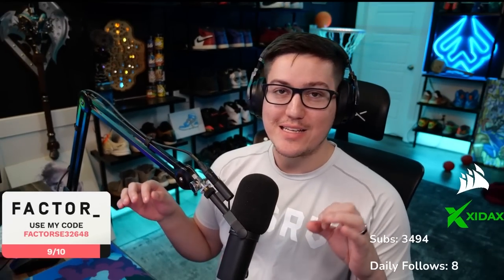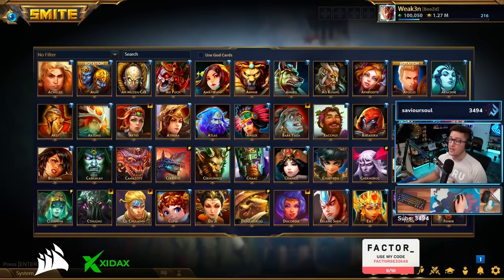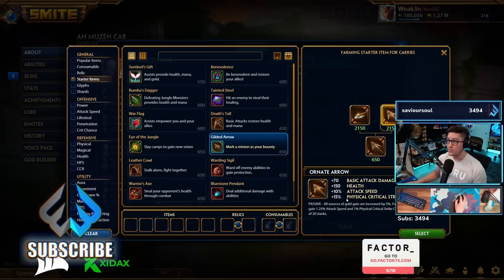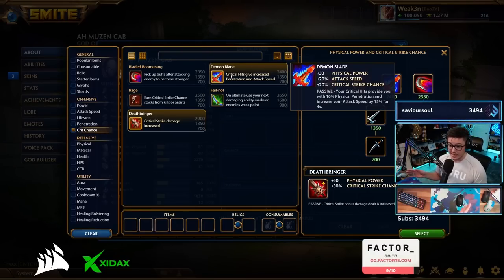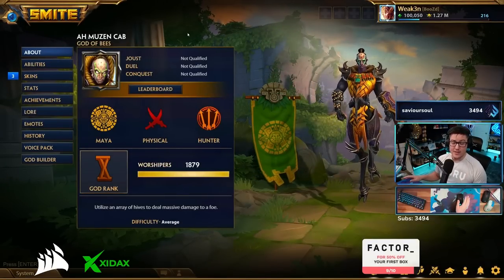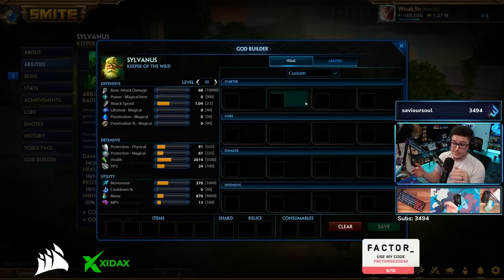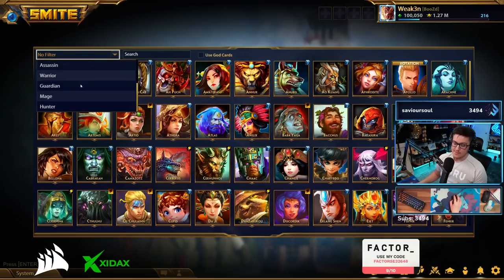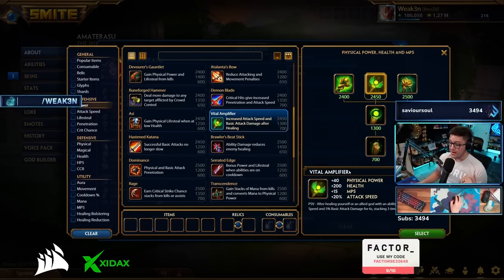WHAT TO KNOW FOR PATCH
Keyboard: K70 Pro Wireless Mini
Mouse: Sabre Pro
Headset: Virtuoso XT

If you need Smite gems use my store(we get hirez's money lol)